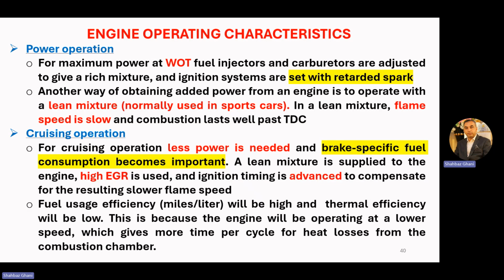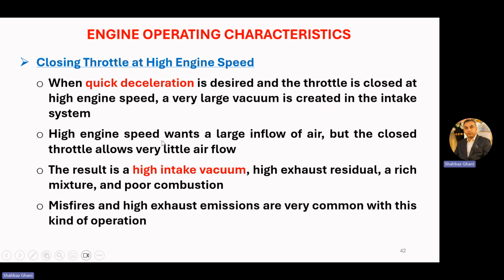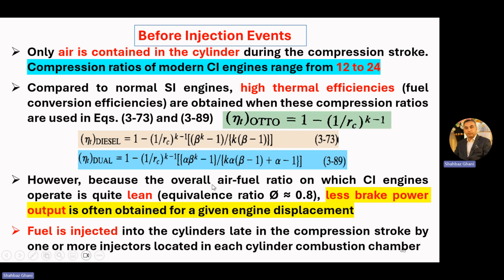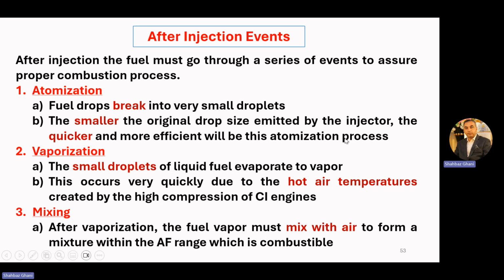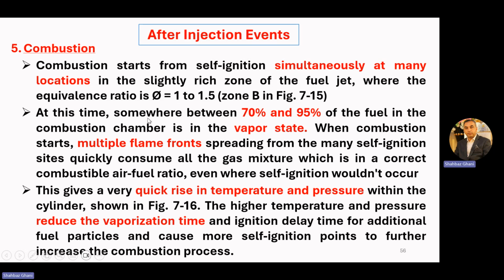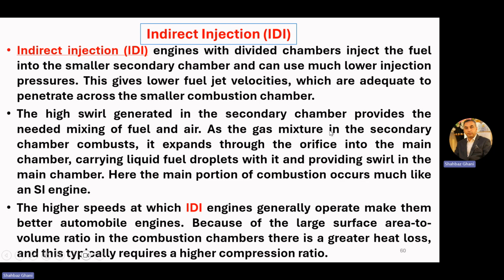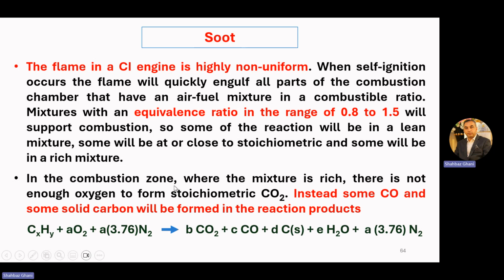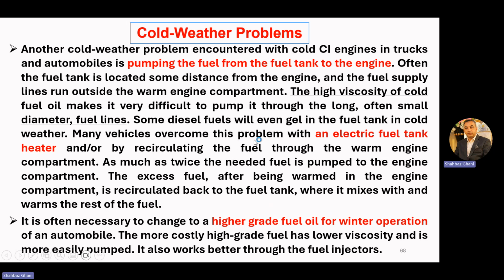ICE CH 7, Combustion part 2of2 20241008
Engine operating characteristics with respect to combustion, combustion CI engine, ignition delay, soot and cold weather starting